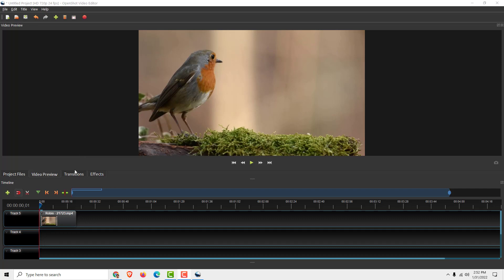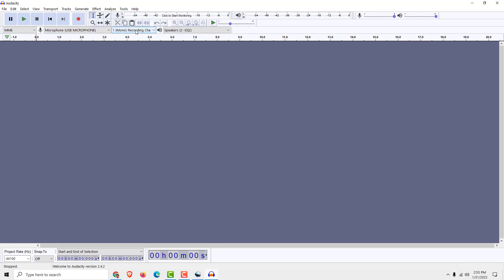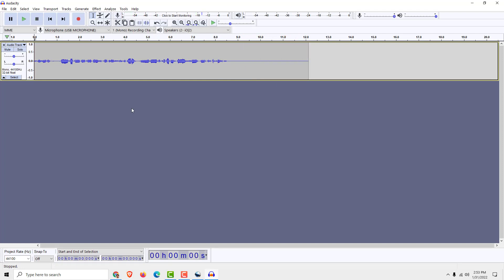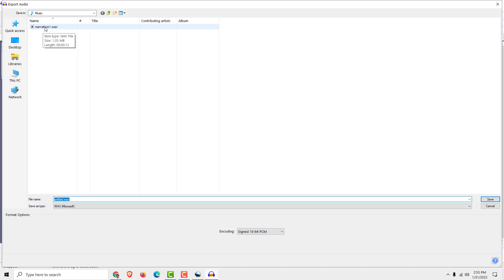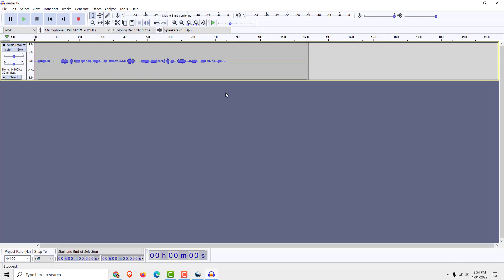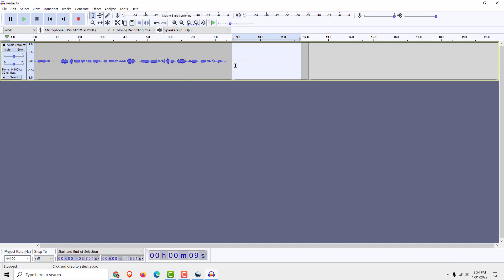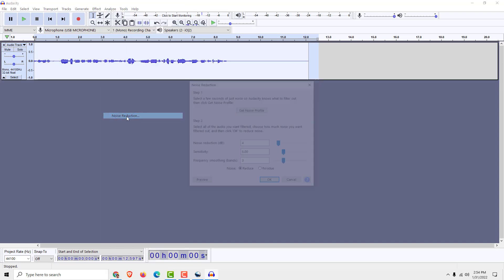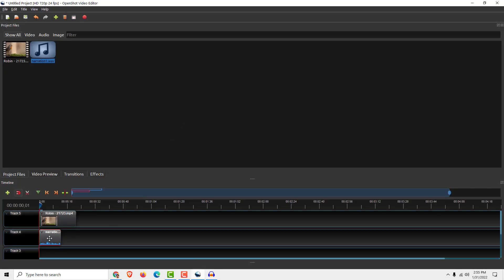OpenShot Video Editor Tutorial: How to Remove Noise in OpenShot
Quick tutorial on how to remove noise in OpenShot.